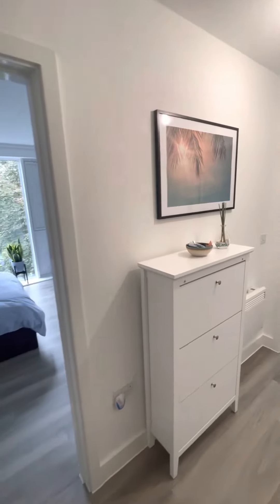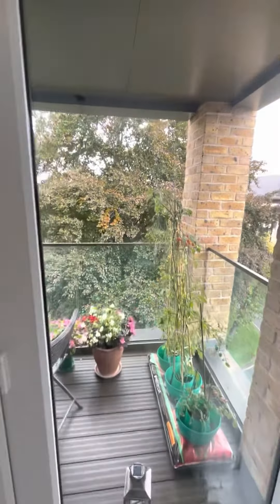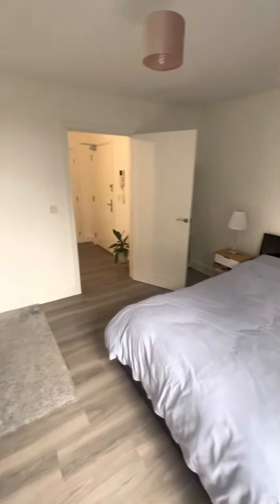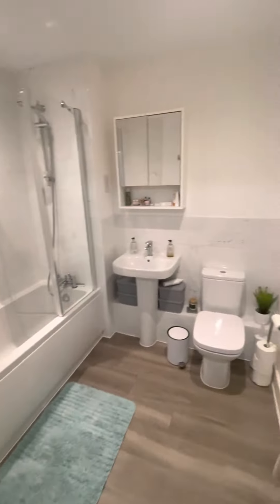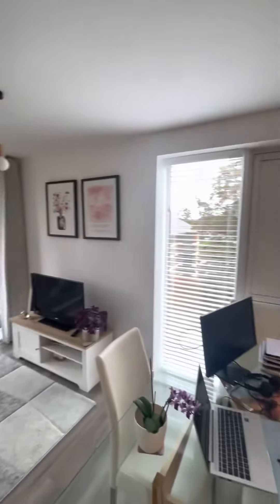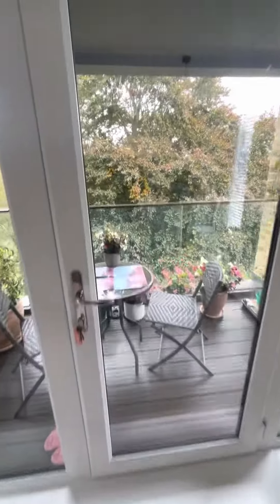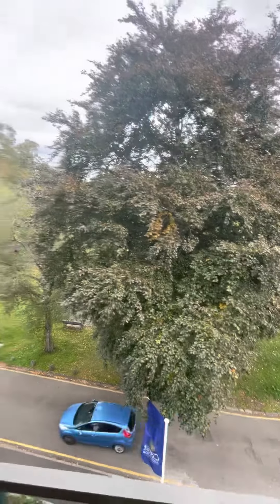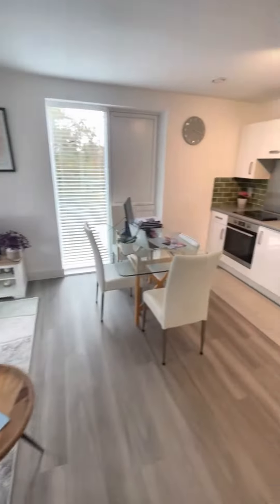17 Watson House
17 Watson Hse